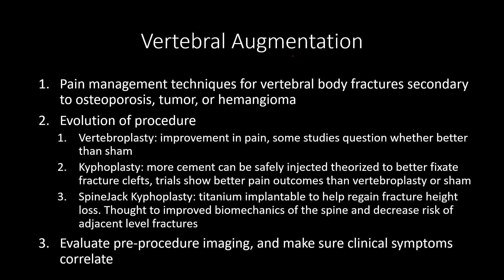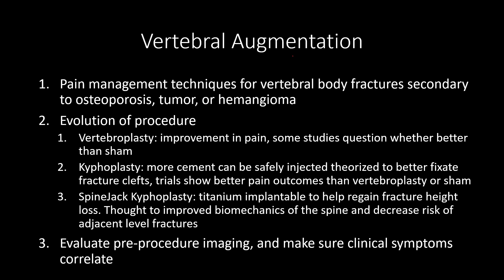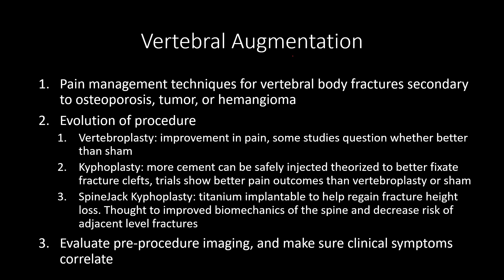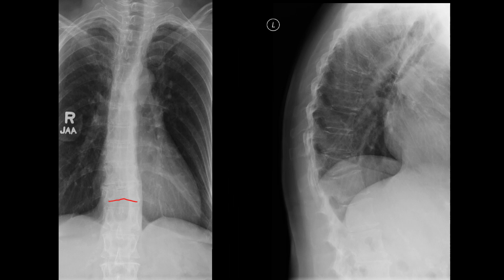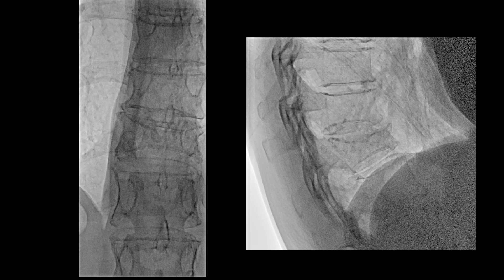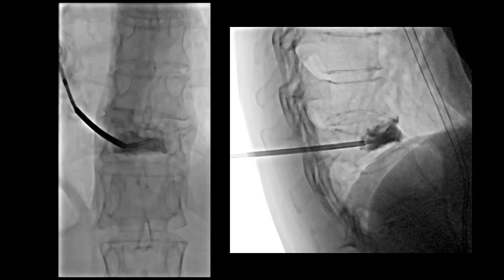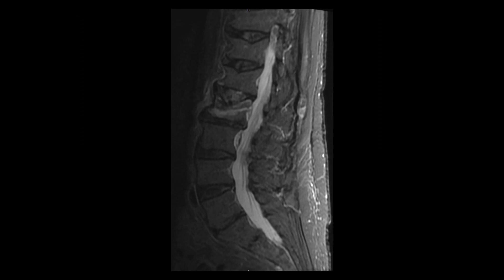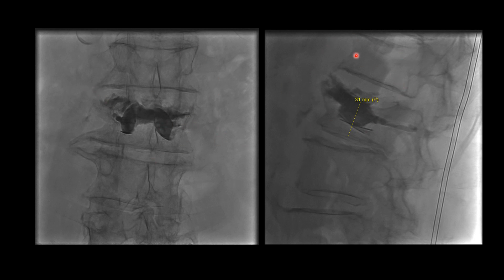VERTEBRAL AUGMENTATION: Mini Lecture, Dr. John Guynan, MD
Dr. John Guynan gives an introductory mini lecture on indications, benefits and technique of Vertebral Augmentation. Following this mini lecture, a CASE EXAMPLE video of a Vertebral Augmentation should be viewed.